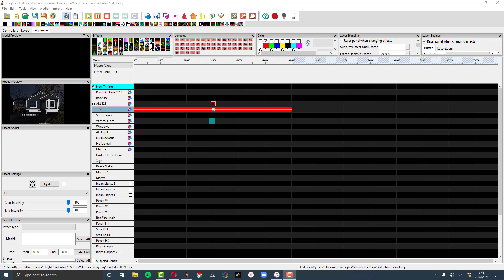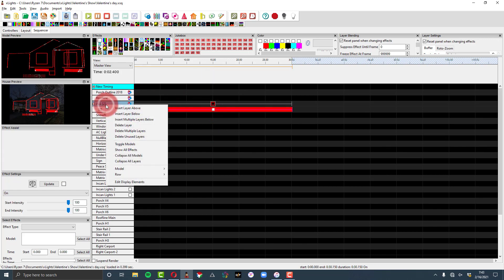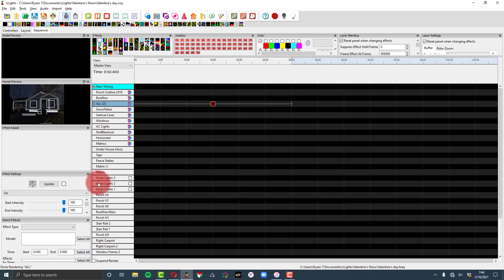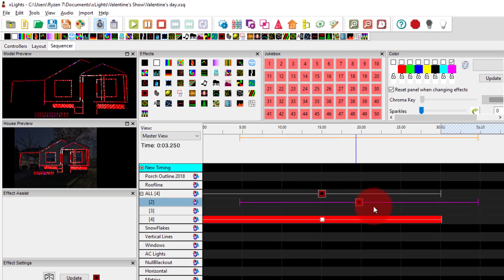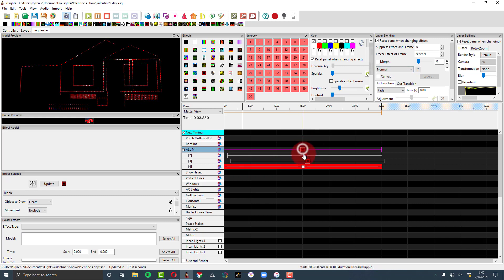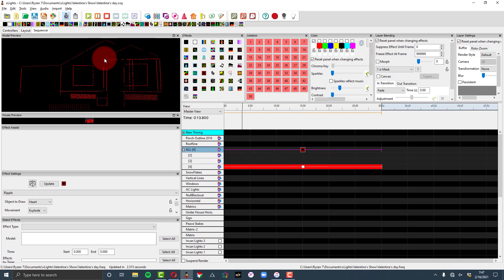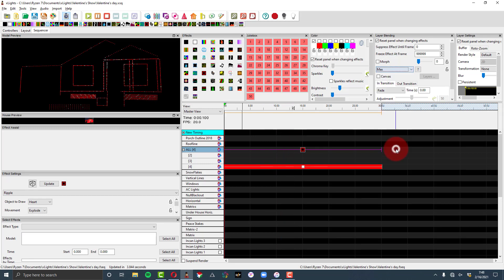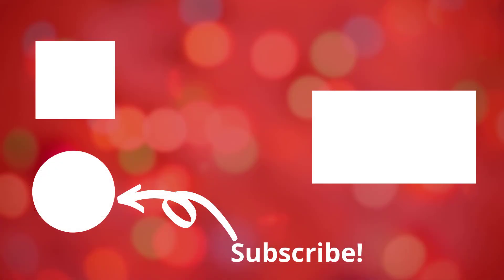xLights Next Level Tips: Layers and Layer Blending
When you're ready to take your sequencing up a notch, use layering and layer blending to kick it up a notch!

0:00-Introduction
0:38-Layers and Layer Blending
7:52-Closing